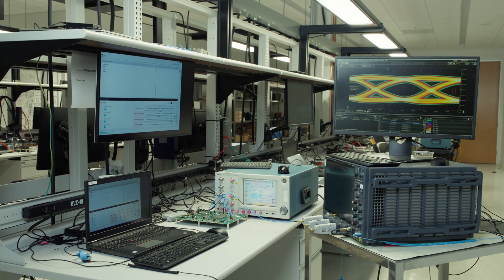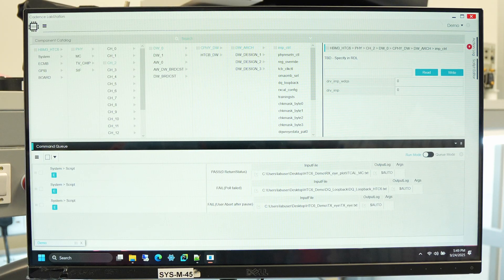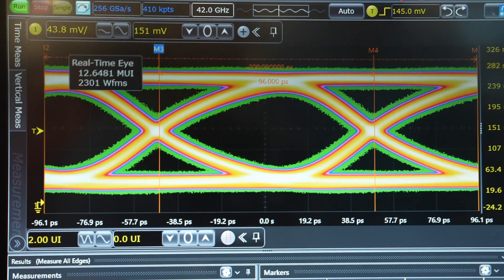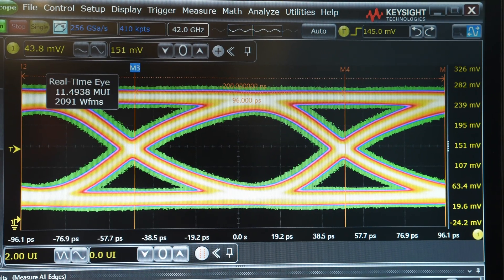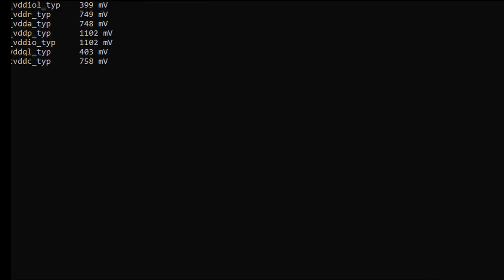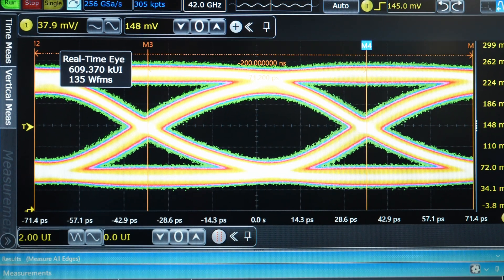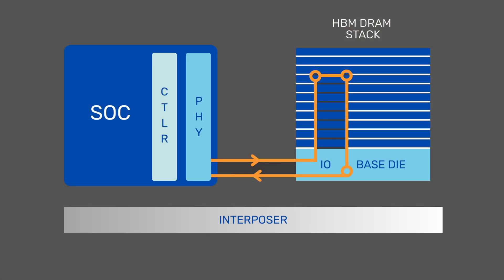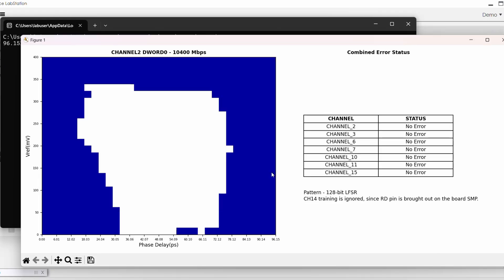Cadence HBM3E PHY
Cadence HBM3E PHY IP sets the benchmark for high-speed memory interfaces.

In this demo, our engineers showcase the performance and robustness of the PHY operating at 14.4Gbps TX speed, while reading/writing to the HBM3 stack at 10.4Gbps DRAM speed.

Key highlights :

• Aggressive PPA targets for 3nm technology node
• Robust TX eye diagram with 110mV eye height and 70ps width
• Loopback mode validation with error-free operation
• Demonstration of 1D timing margins and 2D eye captures for memory reads
• Future-proof design for higher DRAM speed grades

Why it matters :

• Higher margins = better field performance
• Silicon-proven PHY ensures reliability and scalability
• Designed for next-gen SoCs in AI, HPC, and data center applications

Demo walkthrough :

• TX operation at 10.4Gbps, then pushed to 14.4Gbps
• Loopback mode verification
• Memory read/write training and eye capture analysis

Chapters (timestamps) :

(00:00) — Intro: Cadence HBM3E PHY overview
(00:15) — Lab setup and test chip details
(00:36) — TX eye at 10.4Gbps
(01:06) — Loopback mode validation
(02:04) — TX eye at 14.4Gbps
(02:40) — Memory read/write training
(03:10) — 1D and 2D eye captures
(03:24) — Why future-proofing matters

Who should watch :

• SoC architects
• Memory IP integrators
• System designers building high-bandwidth memory solutions for AI, HPC, and data center workloads.

Recognized by Fortune as one of the 100 Best Companies to Work For nine consecutive years.